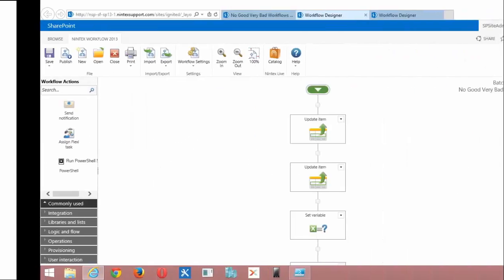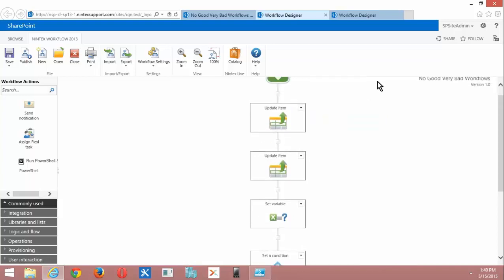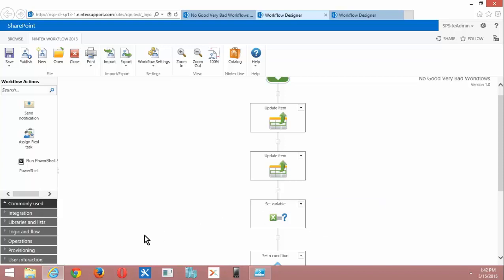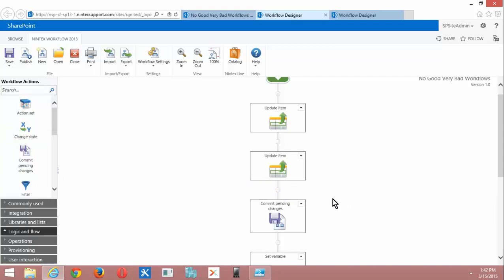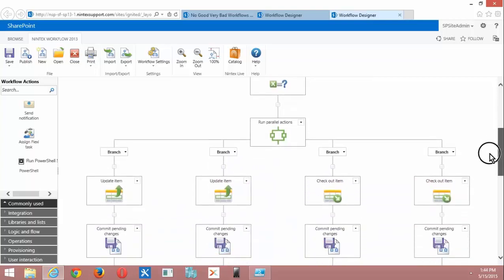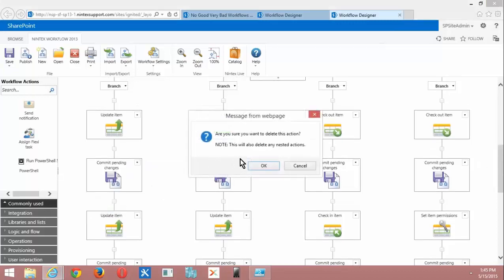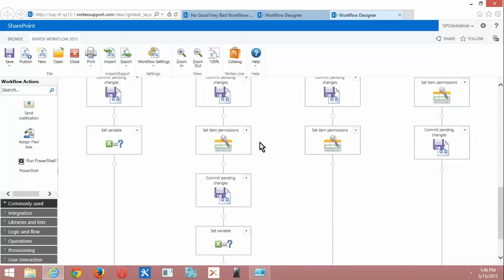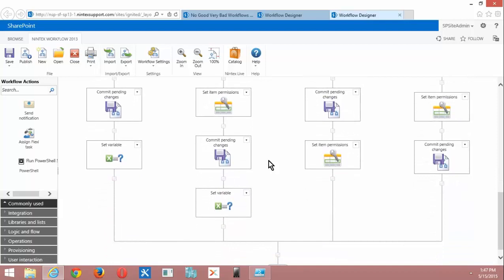Batched Actions and Committing Changes in Nintex Workflow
To read additional technical insights on Nintex products, check out our Tech Blog on Nintex Connect, our community

In this demo video, Nintex Vice President of Workflow Technology Mike Fitzmaurice shows you how to use batched actions, and committing changes in Nintex Workflow for SharePoint.